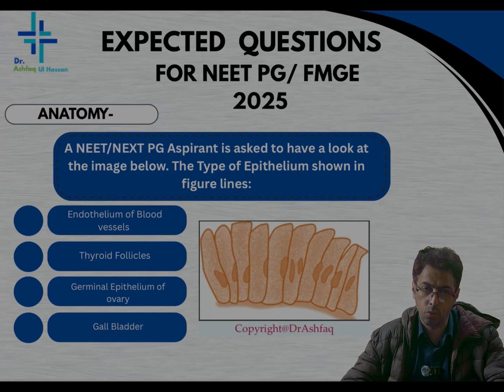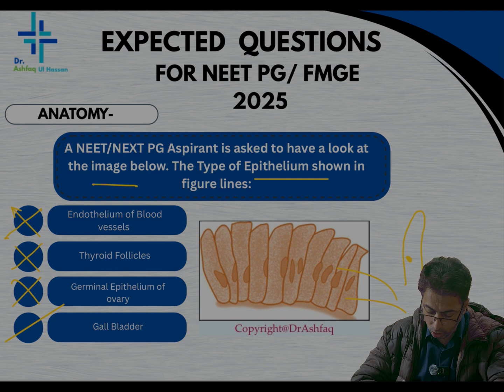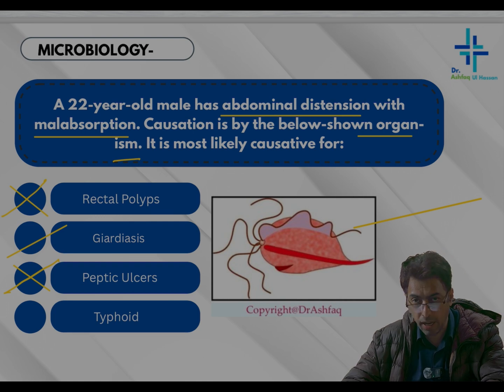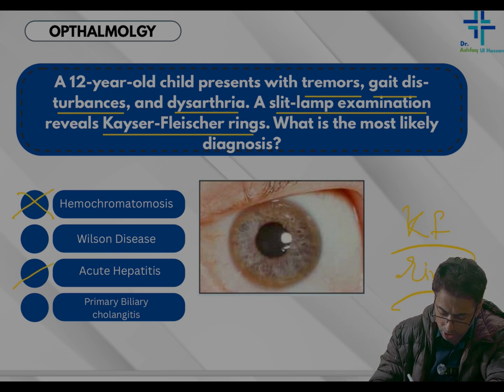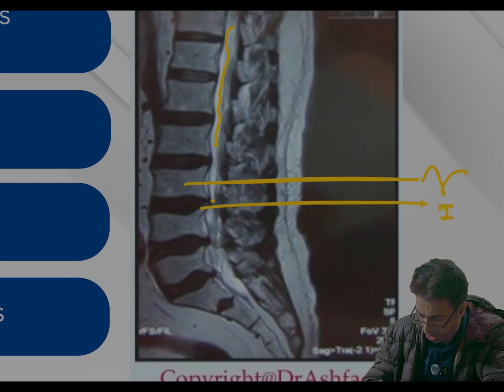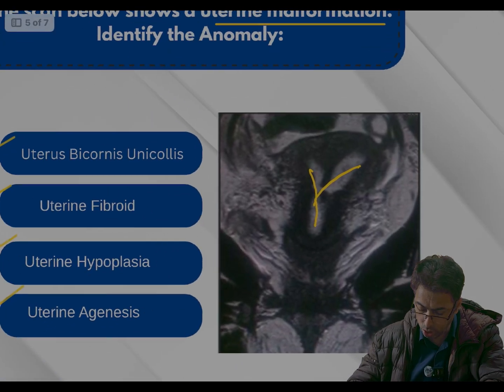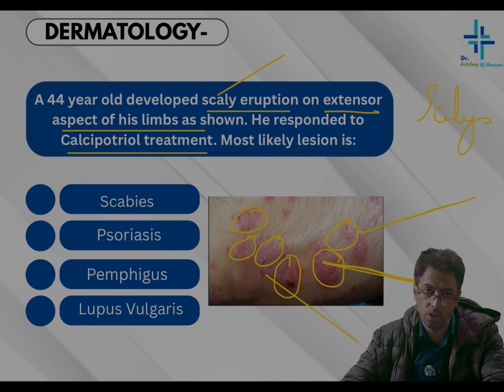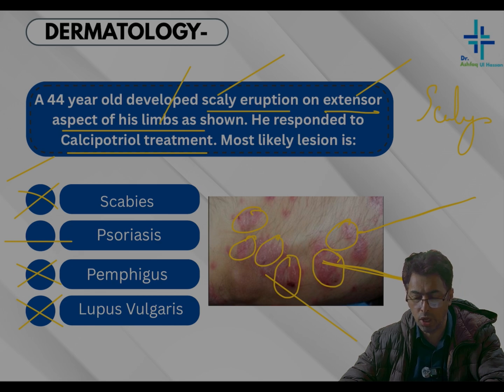🌈Frequently Asked Questions – NEET PG | FMGE | INICET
Get exam-ready with this power-packed video covering the most commonly asked questions in NEET PG, FMGE, and INICET!
💡 High-yield topics
🧠 Memory tricks & mnemonics
📚 Must-know facts
Perfect for last-minute revision and quick concept recall! Don’t miss out!

The Video Describes Best Questions and Questions asked and Expected  especially in these Exams